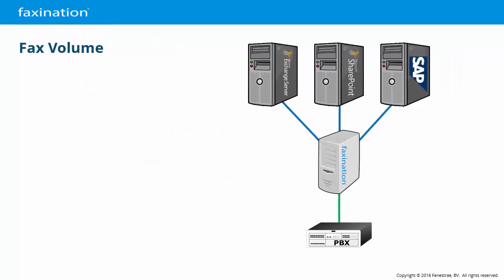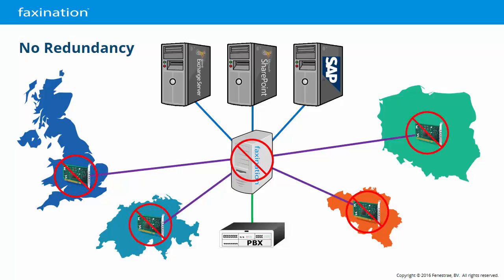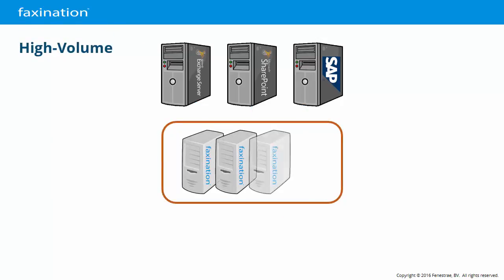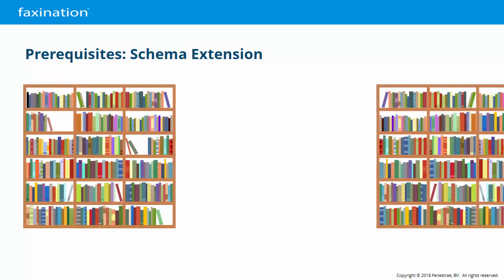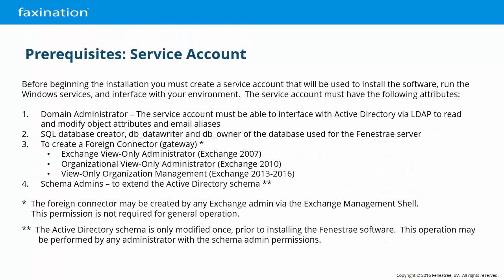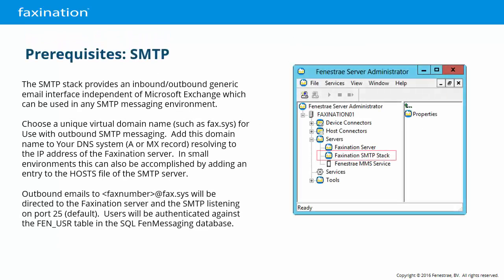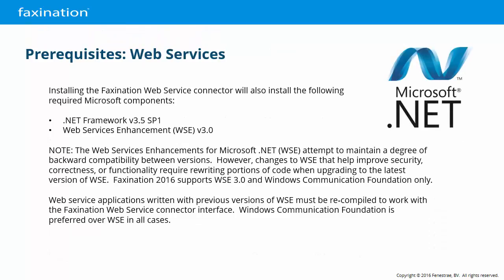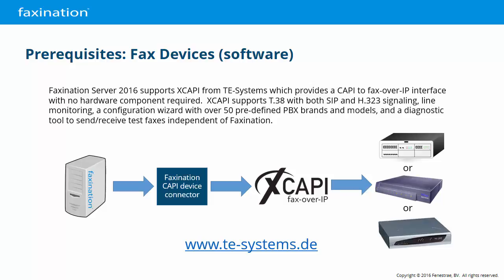Faxination Certification Training - Part 04 - Deployment Designs & Prerequisites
Welcome to the Faxination 2016 video training series.  Senior Technical Consultant Mark Warbington takes you through this video training covering all of the aspects surrounding Faxination 2016.  This video covers: Load balancing, active/passive clustering, Active Directory schema, service account.